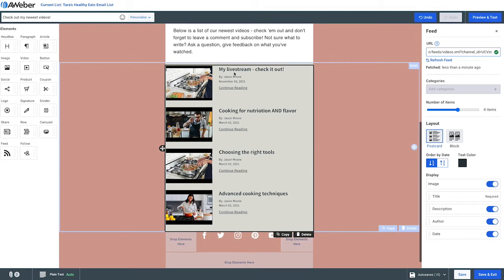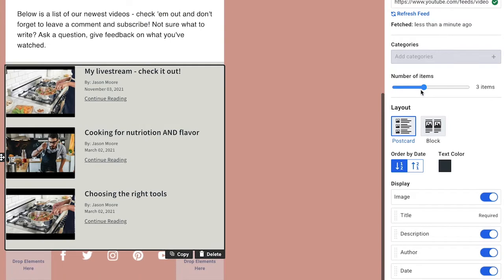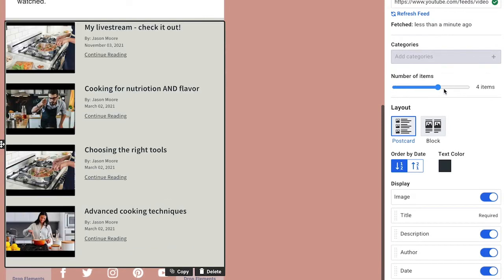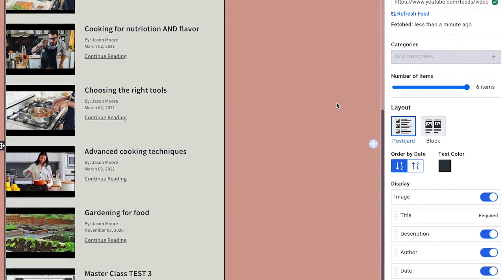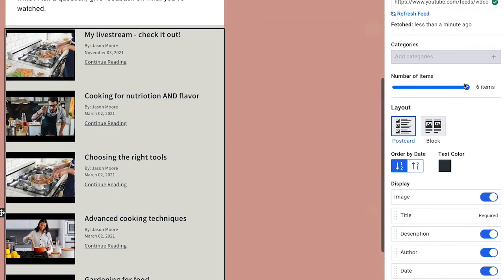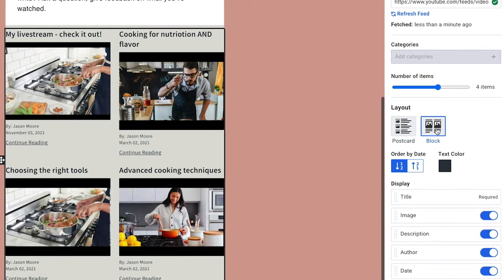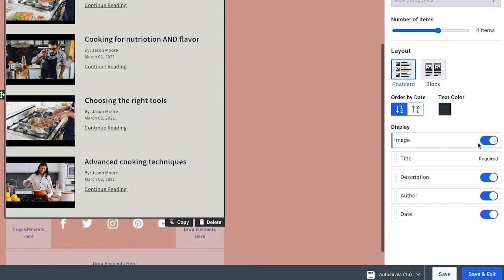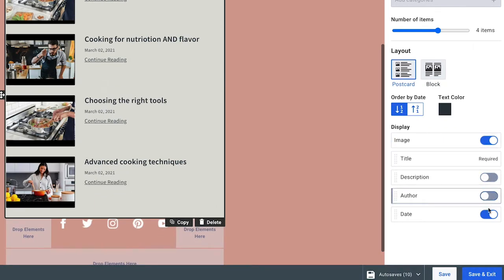Adding video to your email: embedding your YouTube playlist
With AWeber, you can easily add your YouTube Playlist to your emails, making it super easy to share up-to-date video content with your subscribers.

~ Email Marketing
~ Professional Templates
~ Email Automation
~ Landing Pages